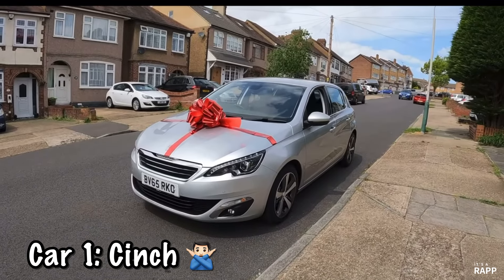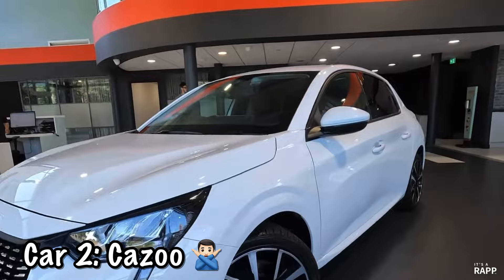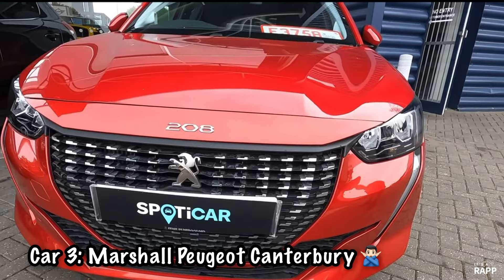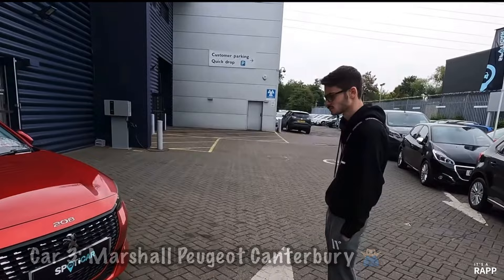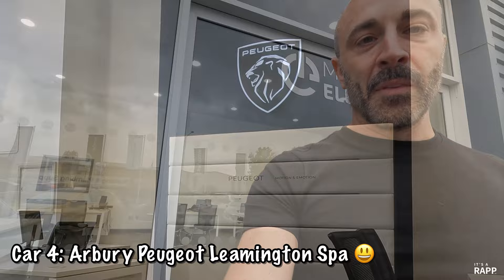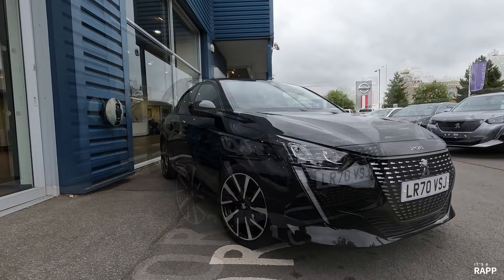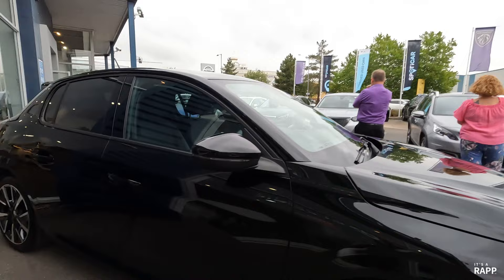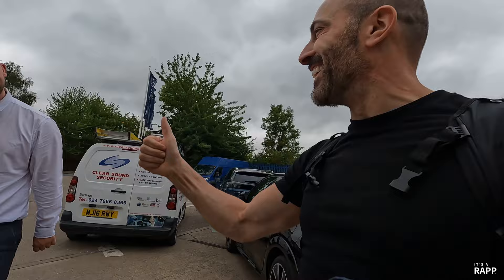Surprising my son with a car, Part 4 - Peugeot 208 Allure Premium +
After being let down by Cinch, Cazoo & Marshall Canterbury Peugeot, I ended up using Arbury Peugeot in Leamington Spa.
Forth time lucky in buying a car for my son.

If you haven’t seen the first 3 attempts to buy a car then here are the links to the earlier videos.